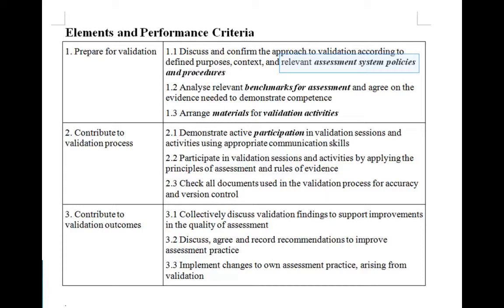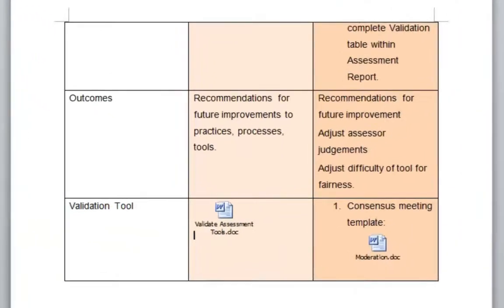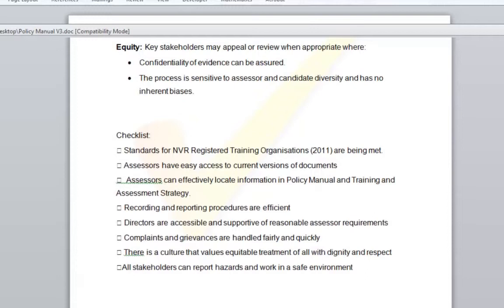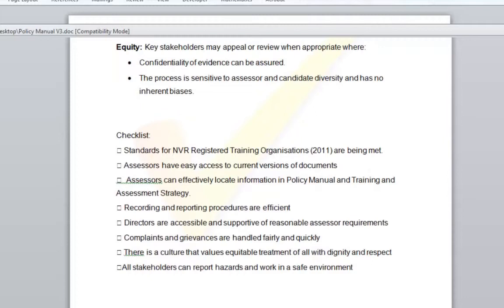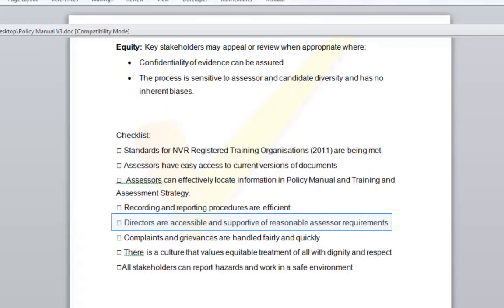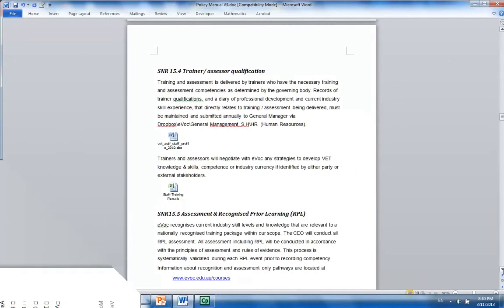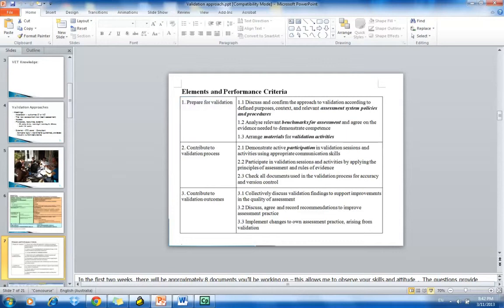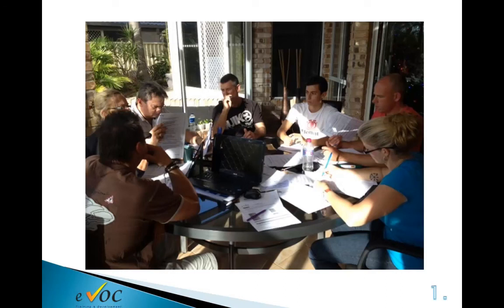Preparing for validation